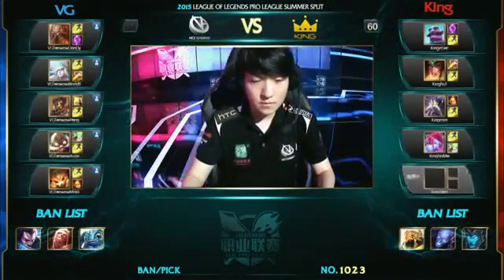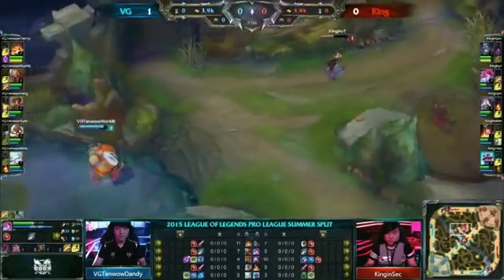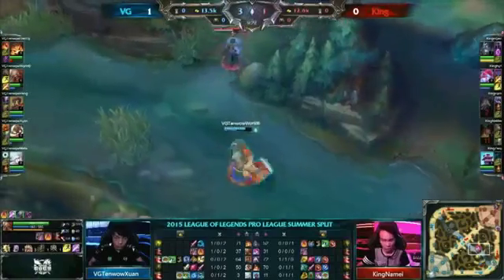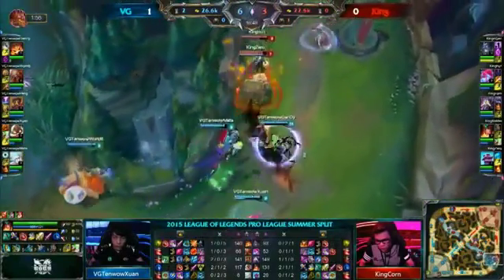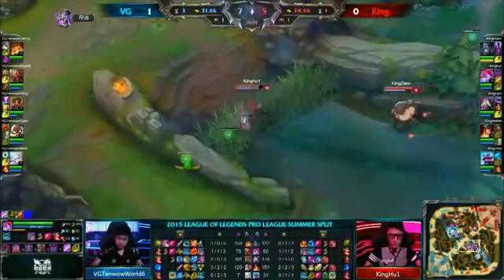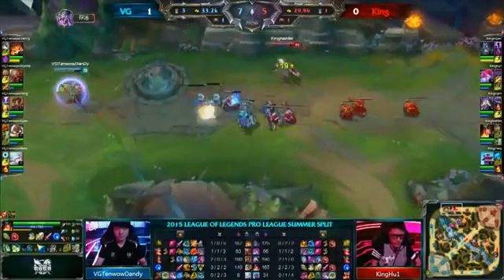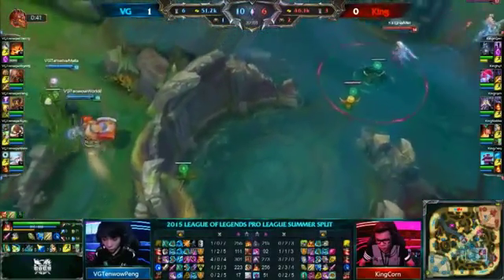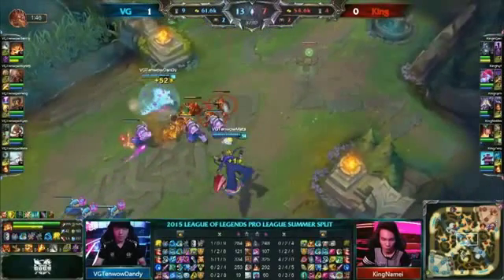LPL Summer - Week 9 King vs VG Game 2 [24/07/2015]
Tuyển tập Replay của giải đấu China LPL Summer 2015 SS5
Đội tuyển tham dự 14:
 EDWARD GAMING - EDG
 QIAO GU - QG
 OMG - OMG
 SNAKE - SS
 LGD GAMING - LGD
 MASTER3 - M3
 INVICTUS GAMING - IG
 VICI GAMING - VG
 UNLIMITED POTENTIAL - UP
 ROYAL NEVER GIVE UP - RNG
 KING - KG
 TEAM WE - WE
Hảo thủ:
Pawn
Dade
Deft
Imp
Insec
Namei
Uzi
ClearLove
Looper
Doinb
Swift